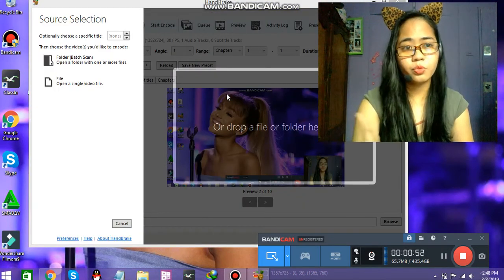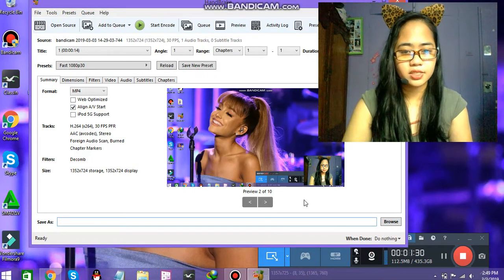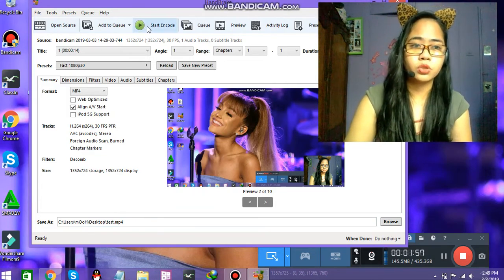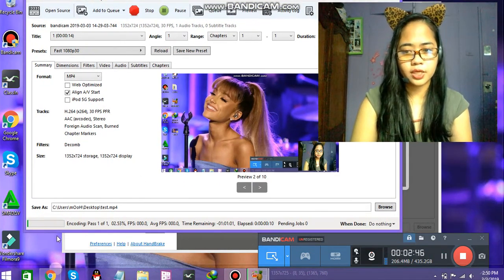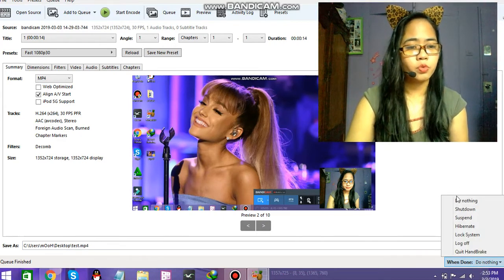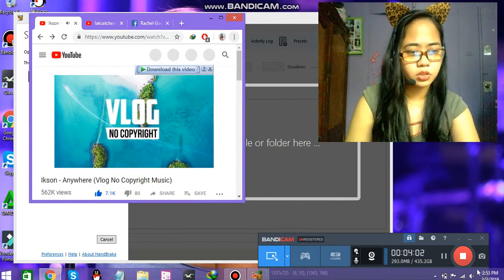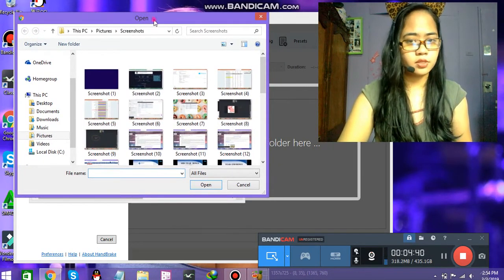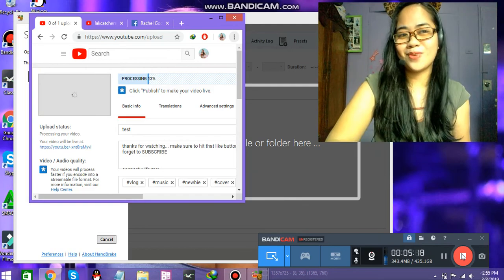HOW TO UPLOAD VIDEOS FASTER ON YOUTUBE